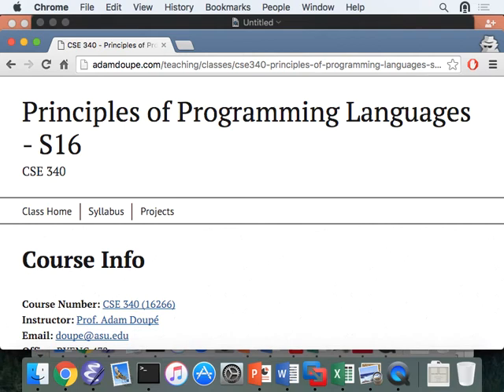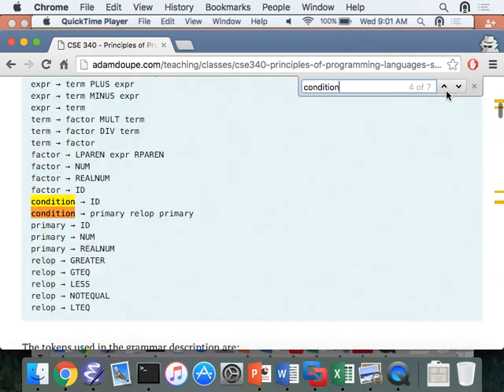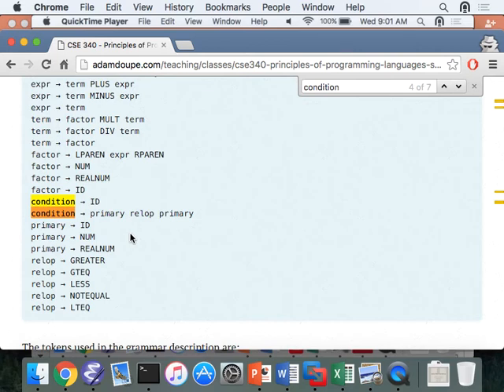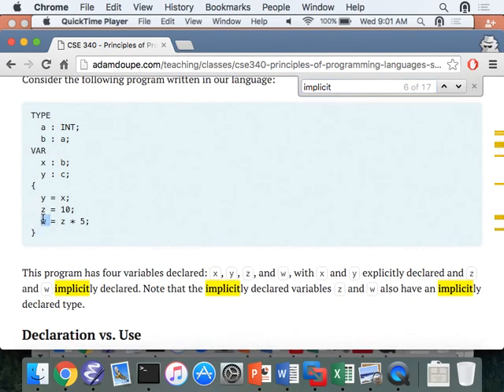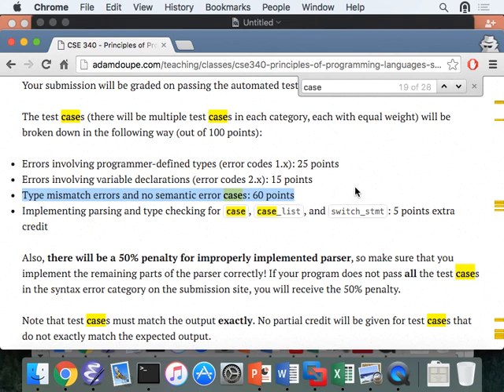CSE 340 S16: 3-30-16 "Post Office Hours"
Recorded post-class office hours for CSE 340 S16 on 3/30/16. Project 4 questions.